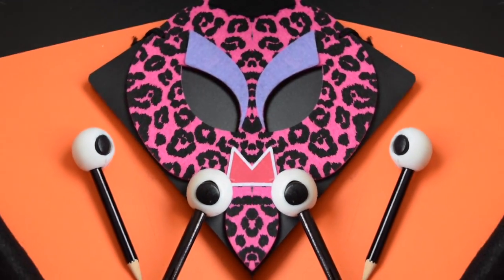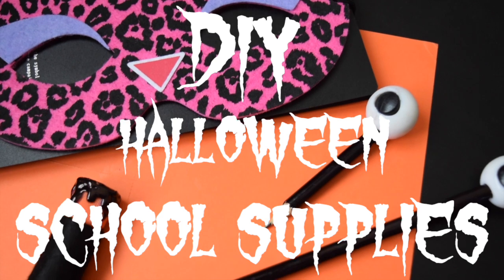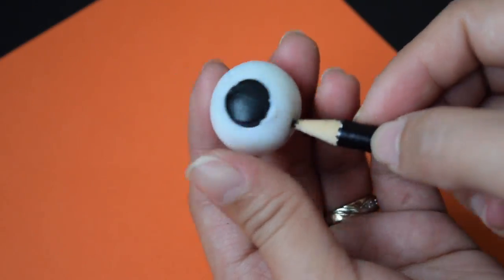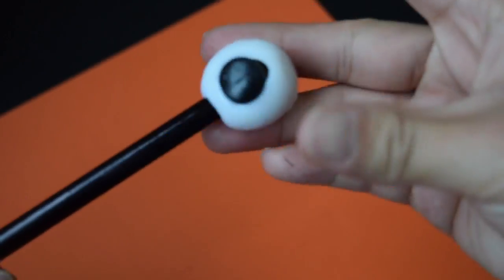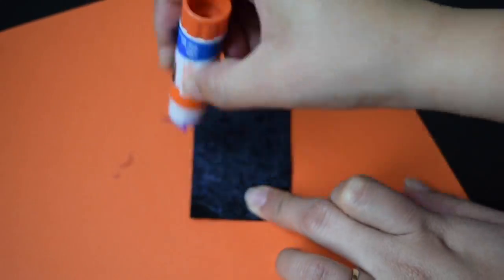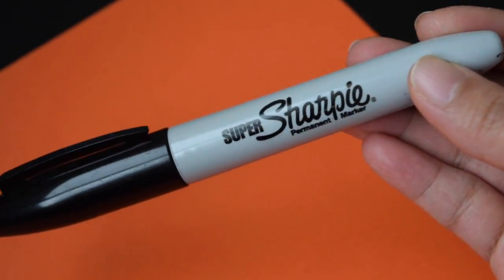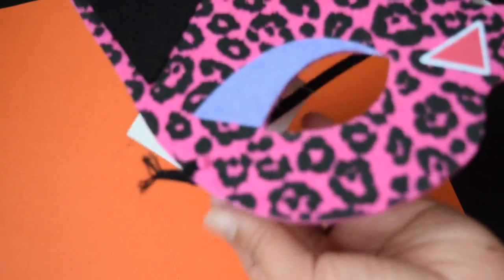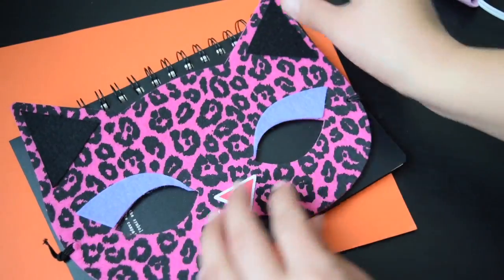DIY HALLOWEEN SCHOOL SUPPLIES/Stretchy Eyeball Pencil/Leopard Mask Notebook/Candle Glue Stick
Hi everyone!

AND SINCE SUBSCRIPTION IS FREE. COME JOIN THE FAMILY!!

VISIT ME: INSTAGRAM: PEARLYAO888

WATCH HALLOWEEN COSTUME IDEAS:)

THANK FOR DROPPING BY
PEARL YAO
CIAO
WEAR A SMILE
JOHN3:16